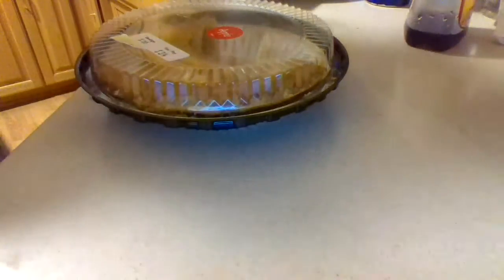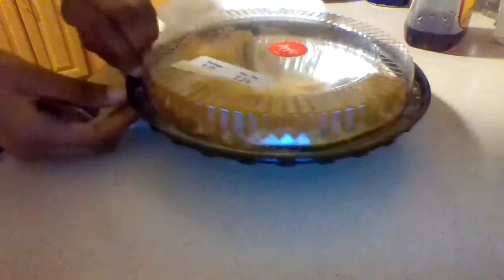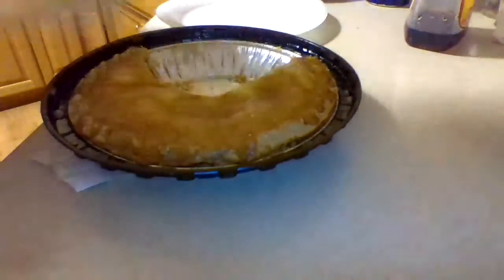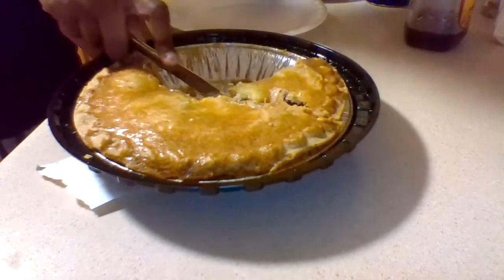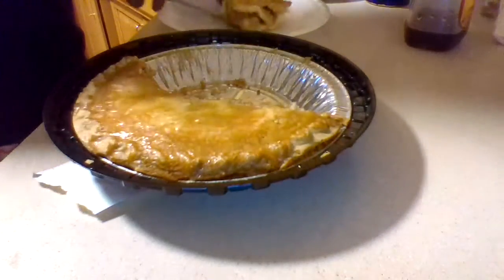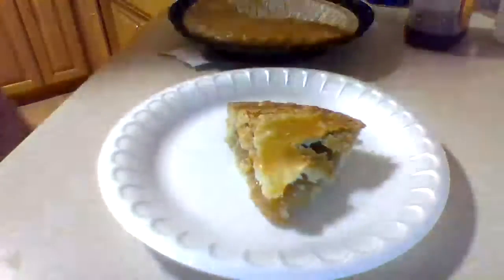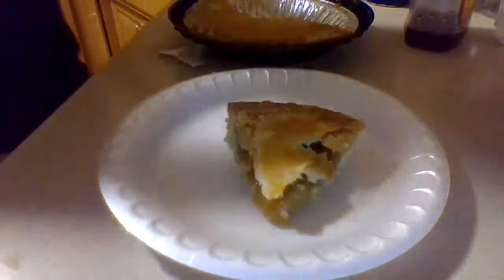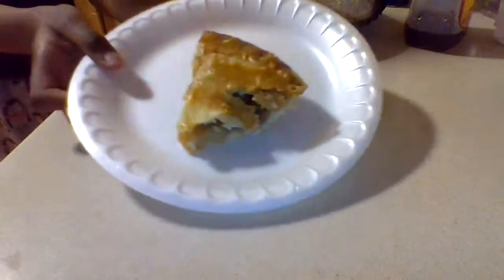How to properly cut a piece of pie.(pie day special/voice reveal)